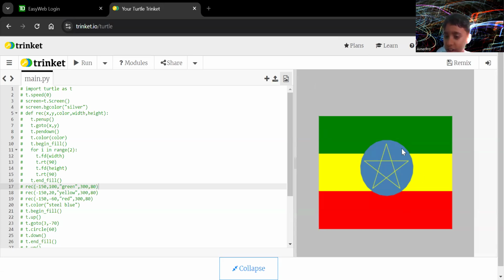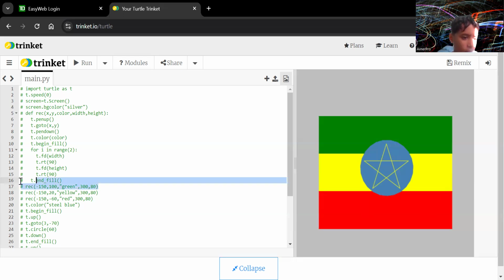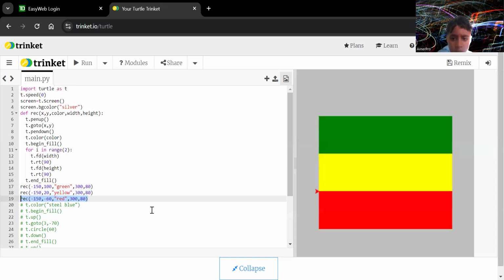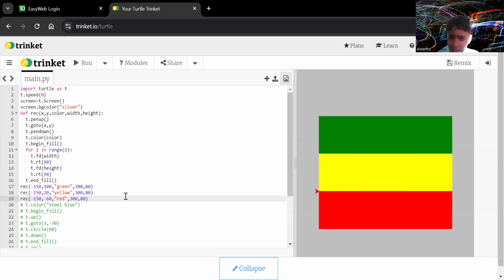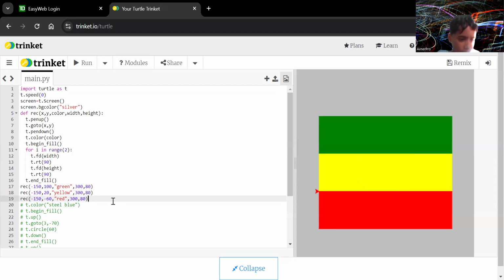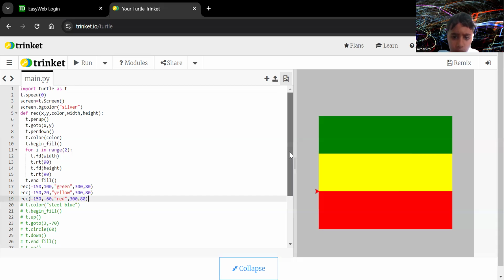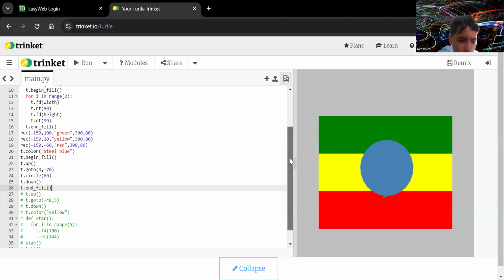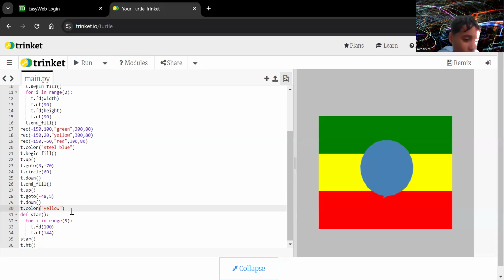How to make Ethiopia flag in python turtle#learnpython#python#python is fun#pythonforeveryone#coding